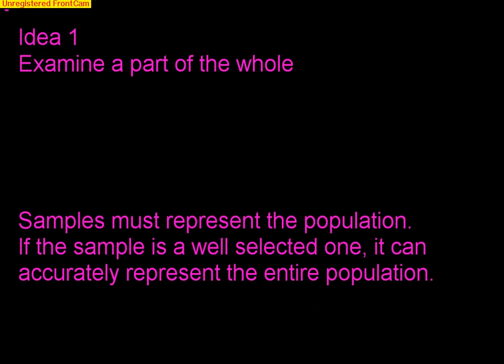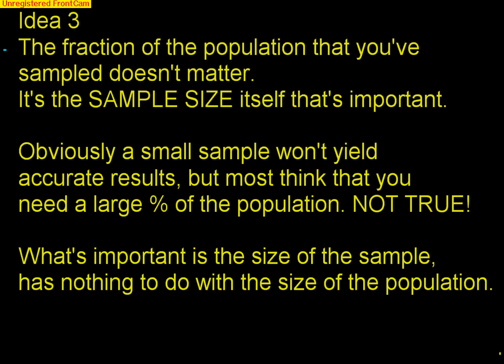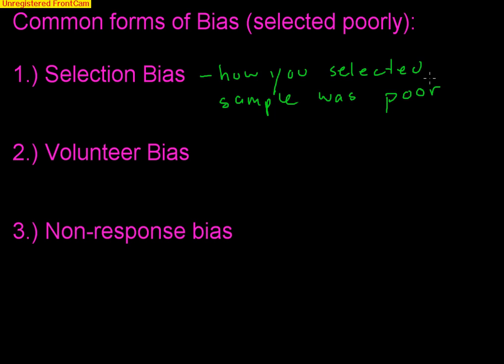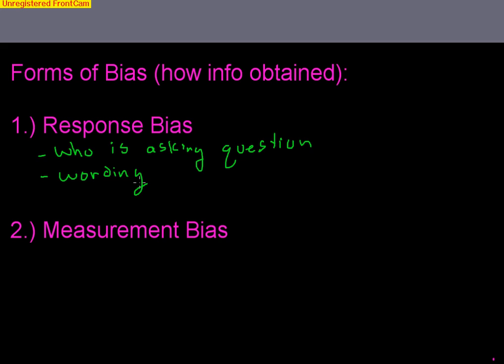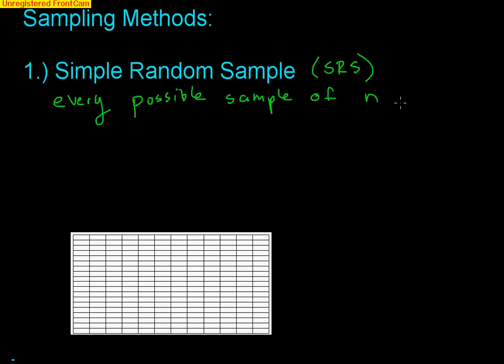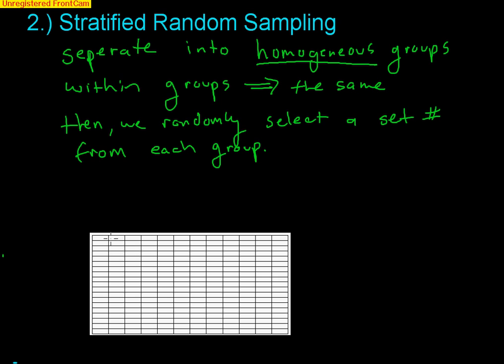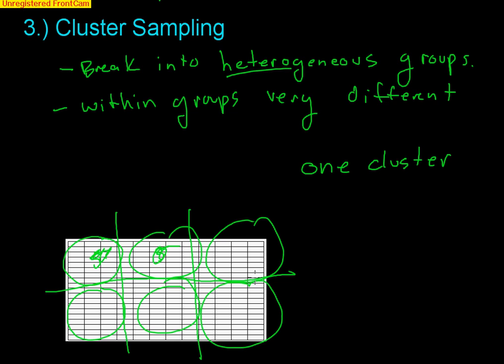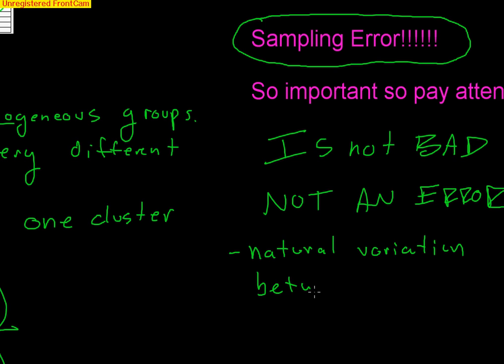AP Statistics: Sample Surveys, Bias, and Sampling Methods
This video goes over the big ideas when it comes to samples from a population, bias in samples, and different sampling methods.